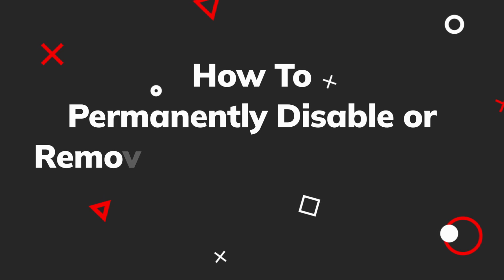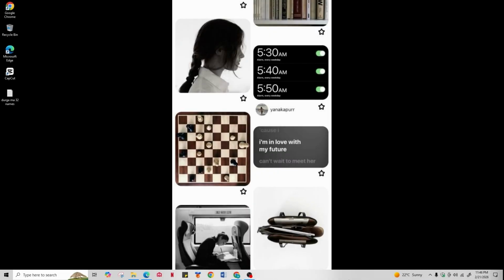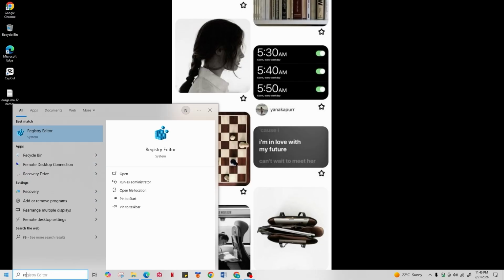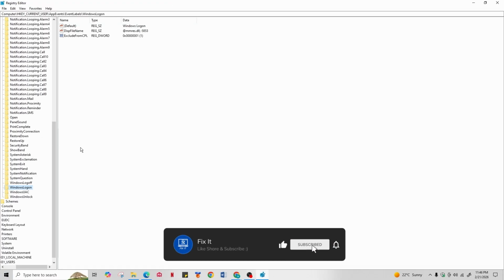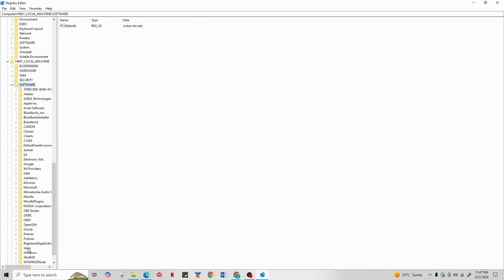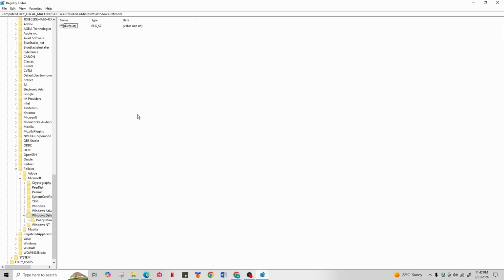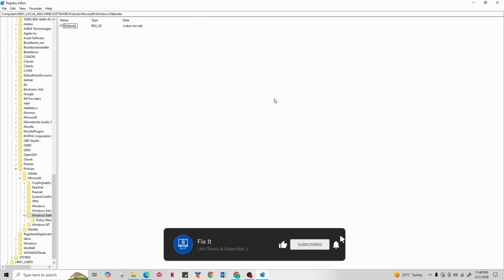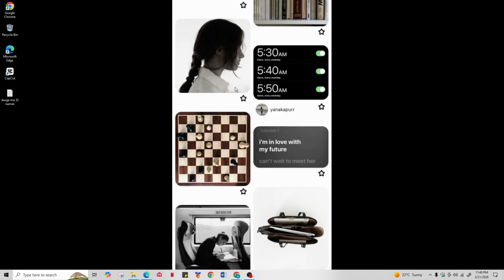Permanently Disable or Remove Windows Defender on Windows 2026 [Guide]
Accidentally placed an Uber Eats order and need to cancel it fast? 🍔📱 This step-by-step 2026 guide shows you exactly how to cancel an Uber Eats order after placing it — including when you can still get a full refund and what happens if the restaurant already started preparing your food.

What You’ll Learn in This Video:
✅ How to cancel an Uber Eats order before it’s accepted
✅ Steps to cancel after the restaurant starts preparing
✅ How refunds work on Uber Eats in 2026
✅ What to do if the cancel option isn’t showing

Whether you ordered by mistake or changed your mind, this tutorial will help you cancel your Uber Eats order quickly and avoid unnecessary charges.

📌 Chapters:
⏱ 0:00 - Introduction
⏱ 0:11 - How To Cancel An Uber Eats Order After Placing It